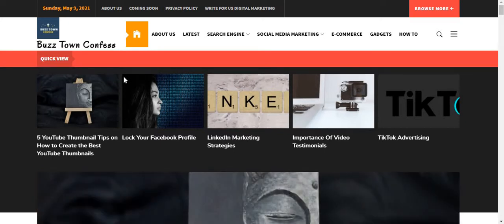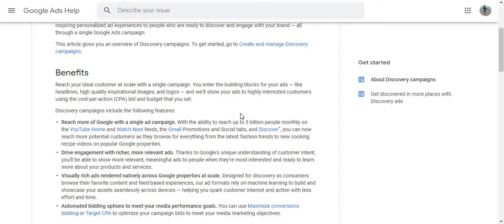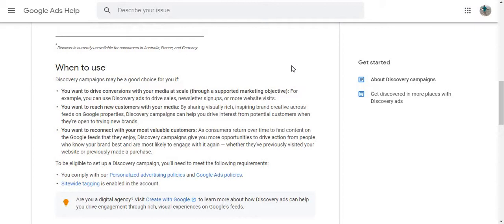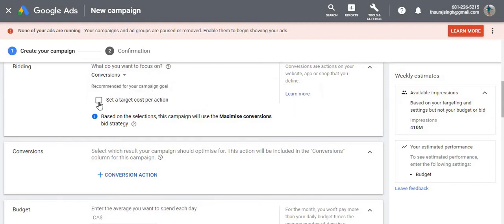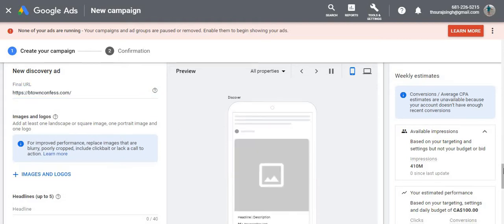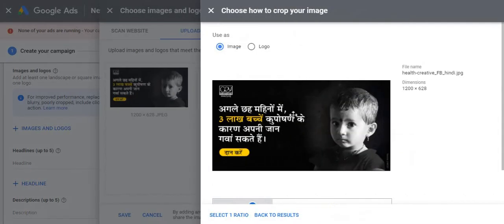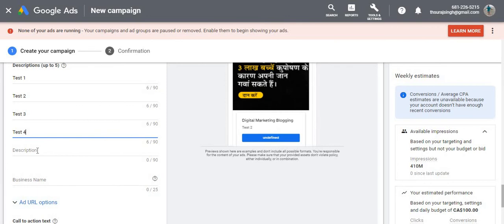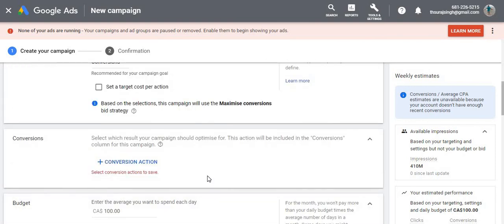Google Discovery Ads | Google Discovery Ads Best Practices | Google Discovery Ads Setup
The new ad type creating buzz in the market is Google Discovery Ads. Following the footsteps of its competitor, Google has also launched the similar ad type.
This video details all the requirement for Google discovery ads best practices and also the complete tutorial for Google discovery ads setup. Check out this quick Google Discovery Ads tutorial and be a master adding one more feather to your Google Ads Expertise.

We have dedicated playlists for Google Tag Manager, Google Analytics, Google Ads, Facebook Marketing, LinkedIn Marketing, and a lot more. We discuss the latest trends and technologies of digital marketing and share the same with our viewers to help them gain advance digital marketing skills.